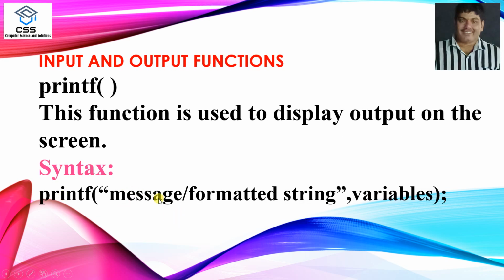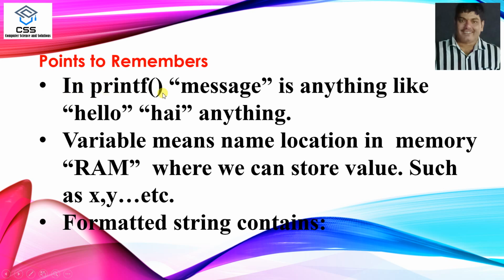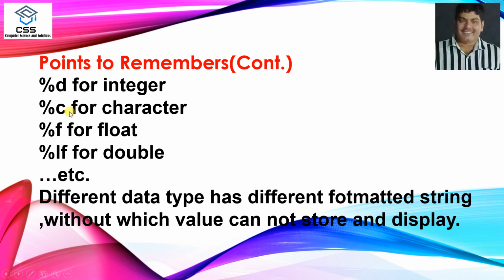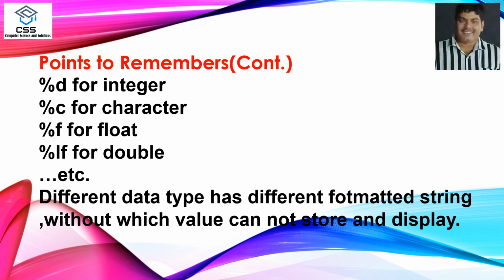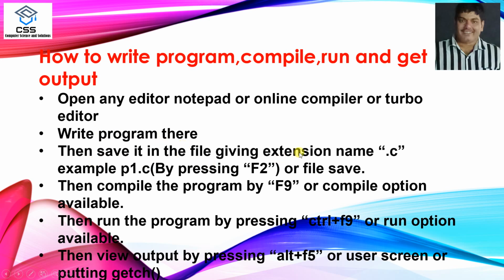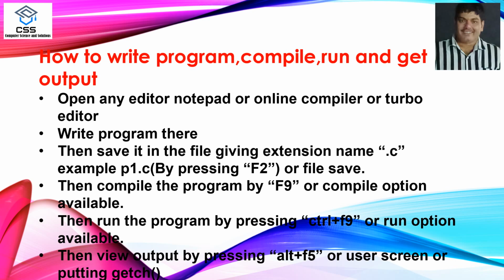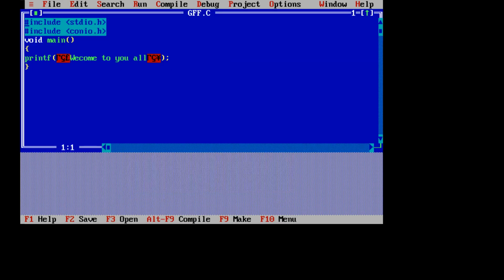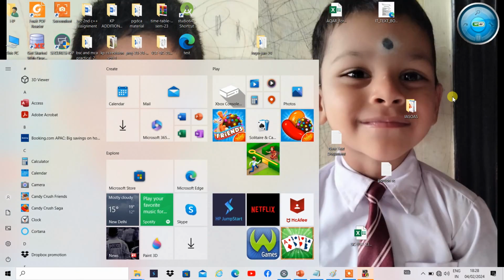Functions in C || Programming in C - 3 || Computer Science and Solutions